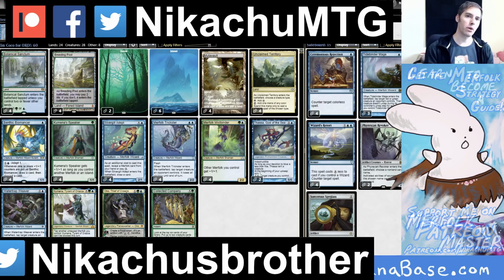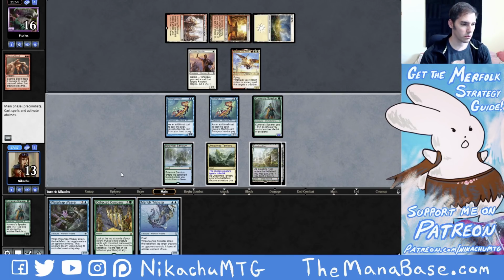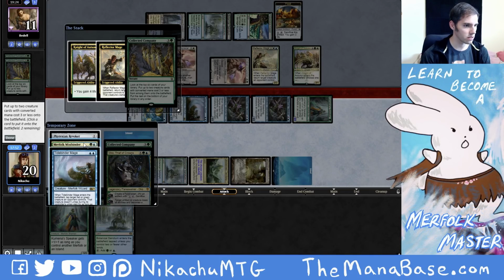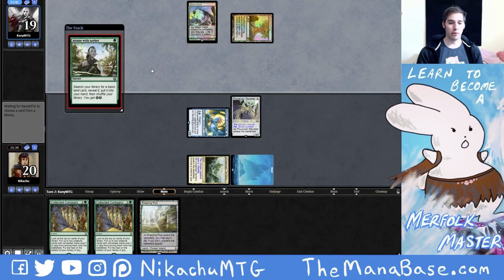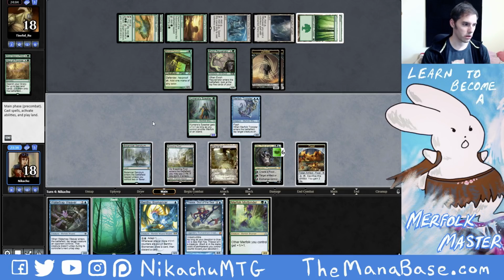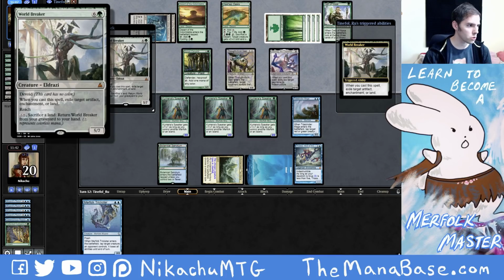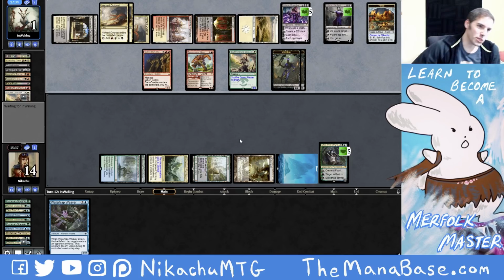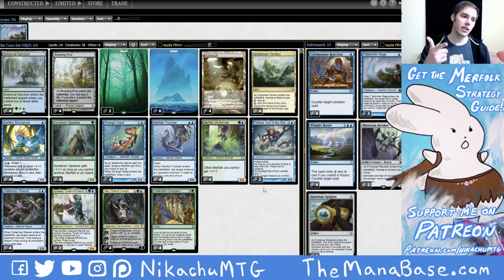🌴Simic Merfolk in Pioneer🧜‍♀️ | Deck Tech and MTGO Gameplay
Merfolk in Pioneer gets even more powerful going Simic. With the addition of Merfolk Mistbinder, Kumena's Speaker, and Collected Company, how to play merfolk in pioneer has changed from patience to power. Pioneer Simic Merfolk is about putting big creatures on the board fast and clearing the way for damage with Watertrap Weaver and Merfolk Trickster!

🍎How do I play MTG Arena and Magic Online on an Apple Mac Computer? 💻With the Parallels Virtual machine! Purchase your copy here (requires a copy of Windows OS)